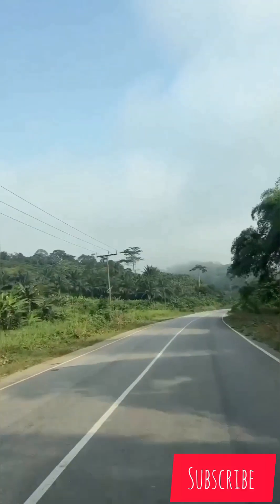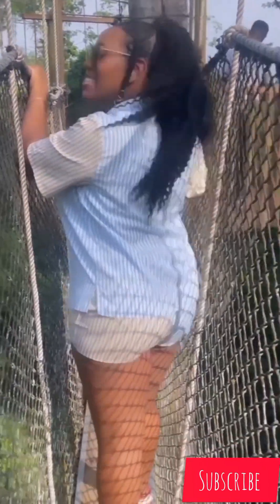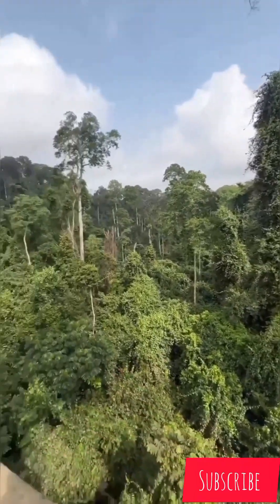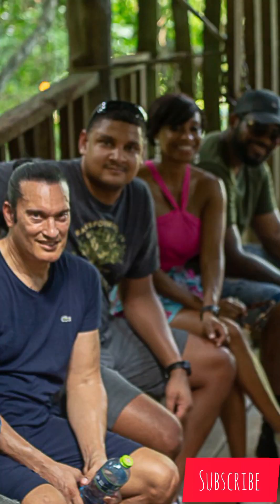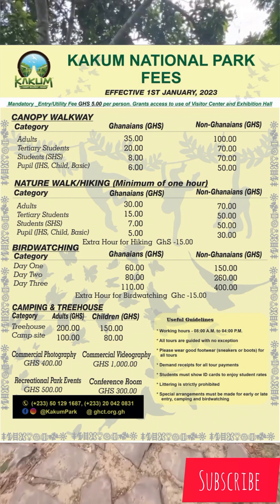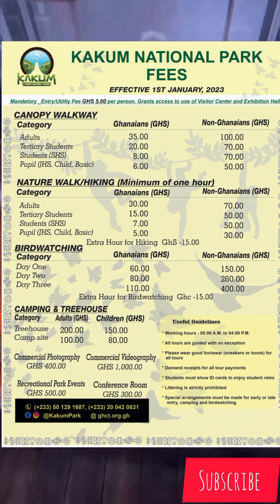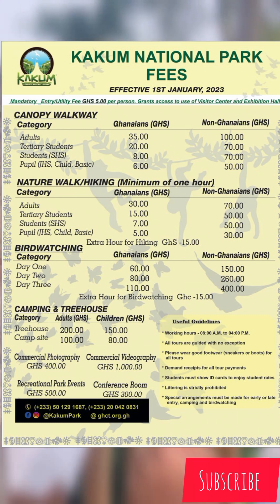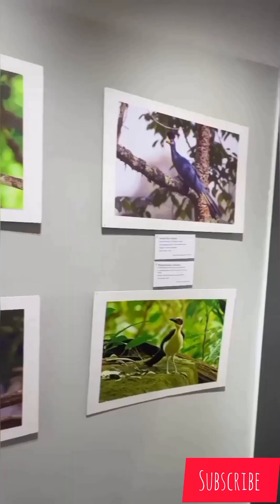Watch this before visiting Kakum National Park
@ManiKay662 Know the updated attraction fee for Kakum National Park.